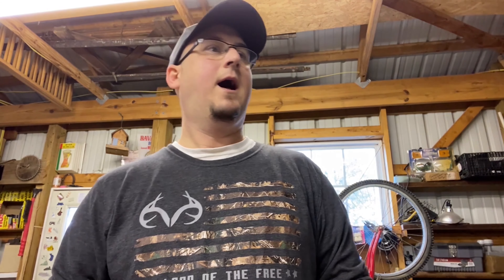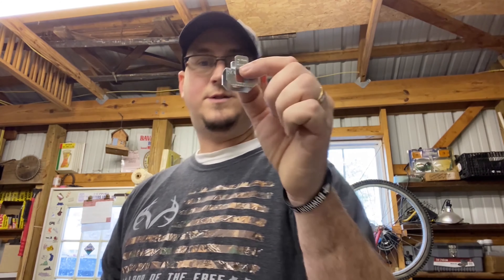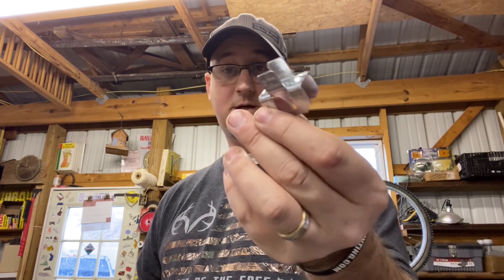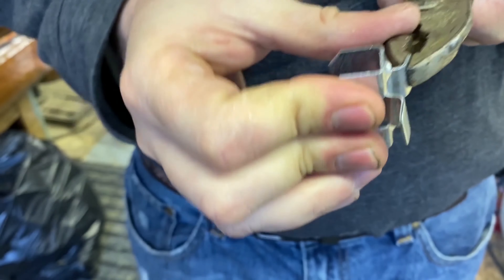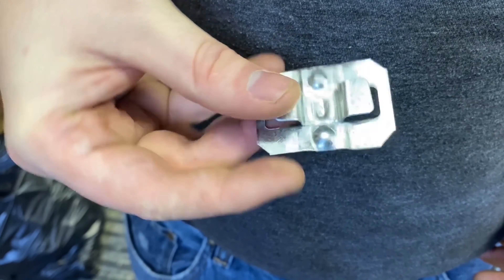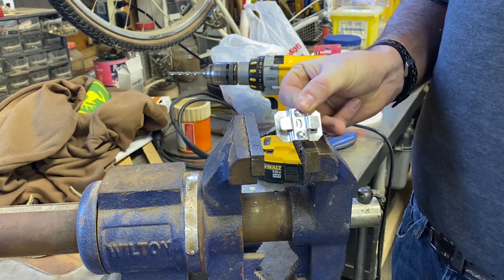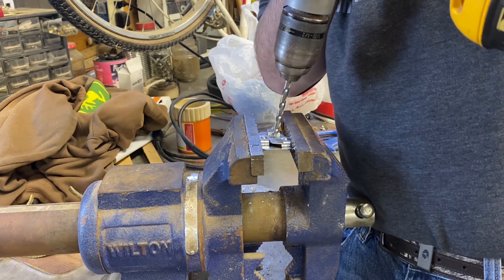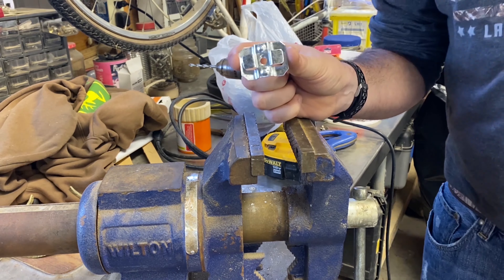Making Homemade Conibear Bracket - 2020/2021 Trapping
Watch as I show you how to create a homemade conibear bracket to use with 110 body grip traps.